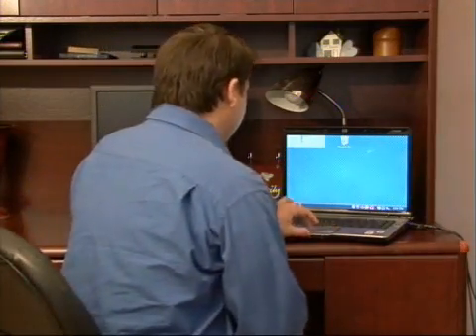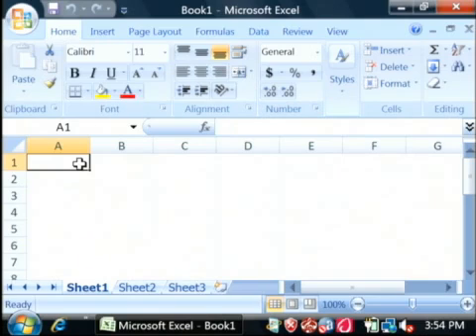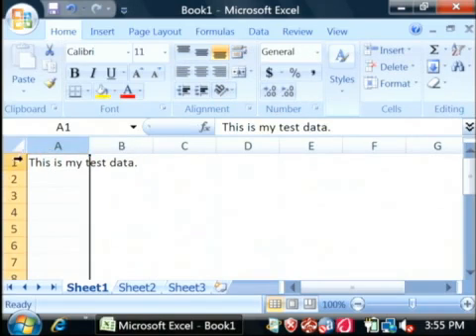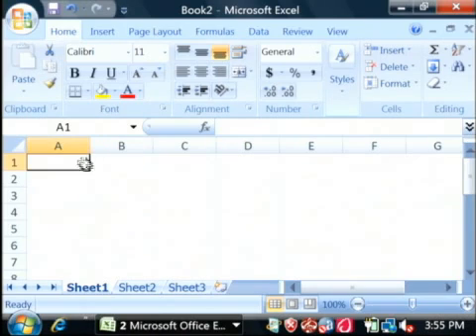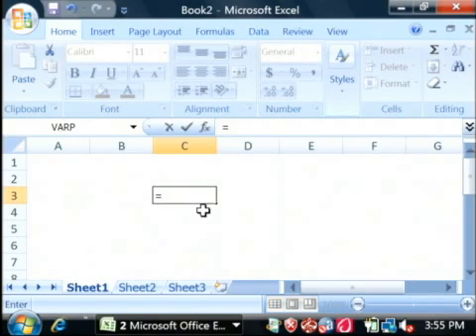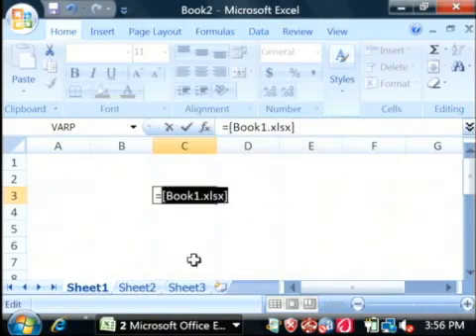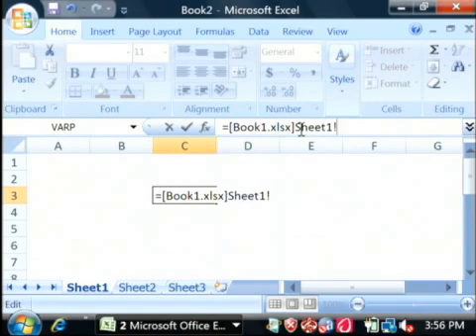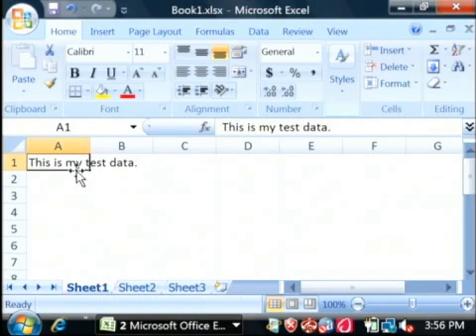How to Link Data to Another Spreadsheet in Excel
How to Link Data to Another Spreadsheet in Excel. Part of the series: General Computer Tips. Open up Microsoft Office and use the Excel program to link data from separate spreadsheets together by using a linking feature built into Excel's formulas. Combine data from two separate spreadsheets in Excel with tips from a software developer in this free video on general computer tips.